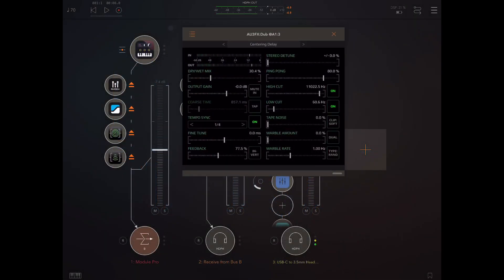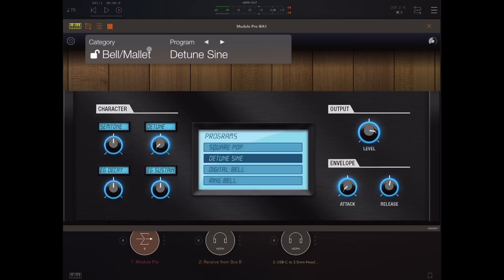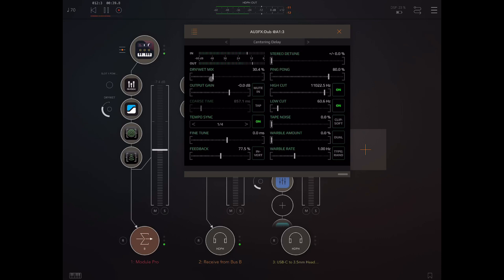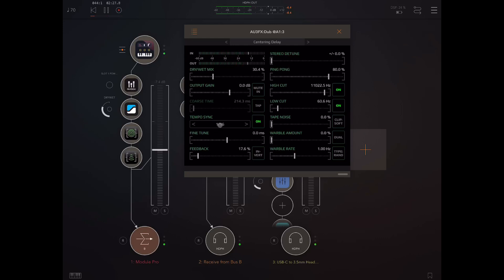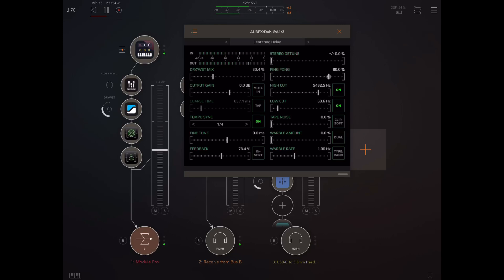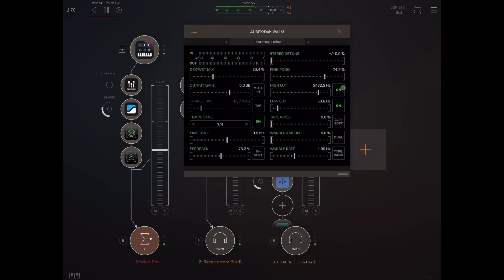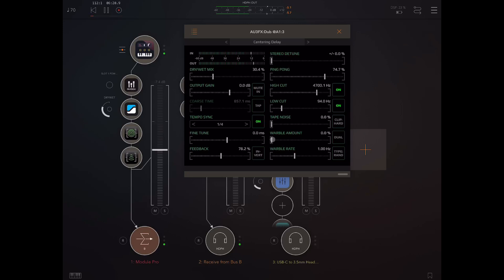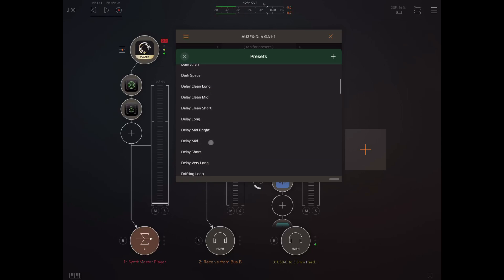Kymatica AU3FX Dub (iOS AUv3 Delay) Walkthrough & Preset Demo (Classic Delay FX is Finally AUv3!)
A very nice sounding universal delay AUv3 for iOS by Jonatan Liljedahl, the developer of AUM. As well as delay, it can also be used for chorus, flange game, tape noise and warbling effects, and has the pleasing ‘dub’ sound associated with classic tape delays. It has a simple and intuitive interface, is quick to dial in and comes with a LOT of presets.

This is the second release in the audio unit update series of Kymatica’s classic AUFX series - despite the name, previously these apps were only available as IAA, and people have been waiting for them to appear as AUv3 for a few years - finally the wait is over.

Timestamps
00:00 main walkthrough
09:06 preset demo

A highly tweakable stereo delay AudioUnit effect, suitable for
everything from clean digital delays to filthy dub echoes, flangers
and broken cassette tapes.

This app is part of the AU3FX series, a collection of simple and
powerful audio unit effect plugins.

• High quality 32-bit DSP engine.
• A multitude of parameters to tweak to get a wide range of sounds.
• Tape simulation (noise and warble).
• Filters in the delay loop for typical dub sound.
• Stereo delay, stereo detune, ping-pong delay.
• Sinewave and random dual LFO for flangers and other modulations.
• Comes with several bundled presets.